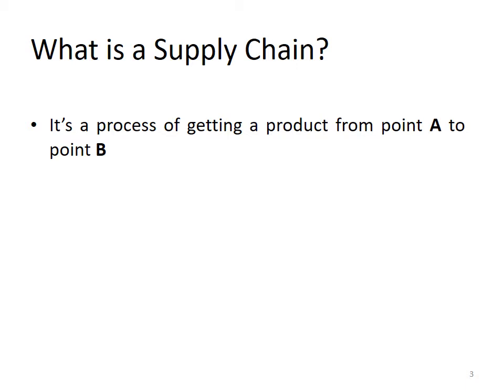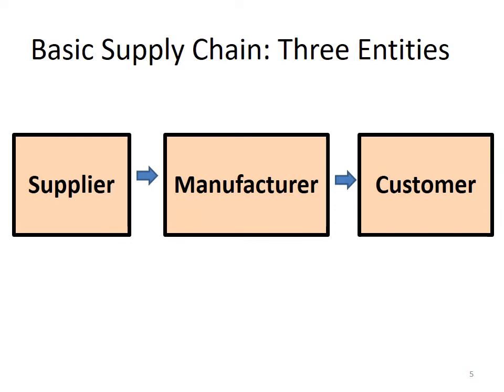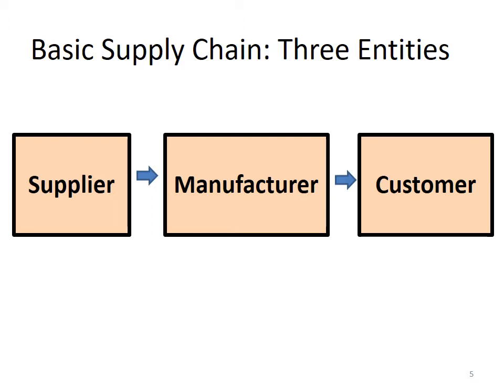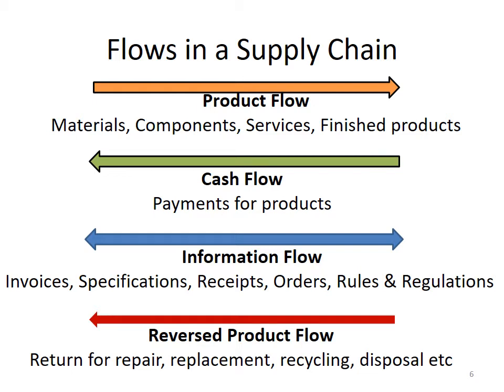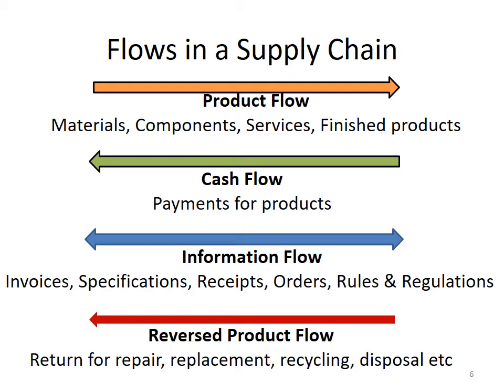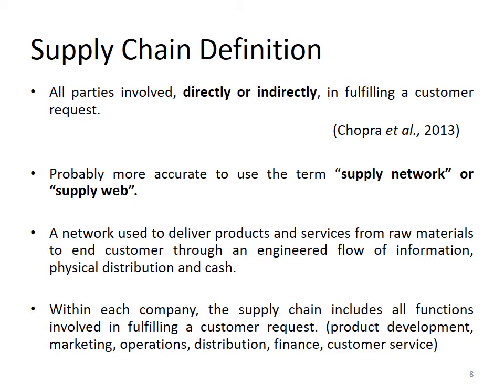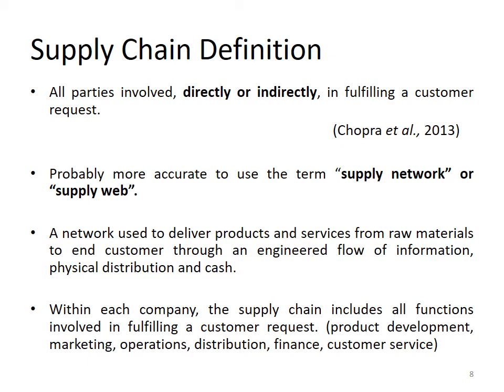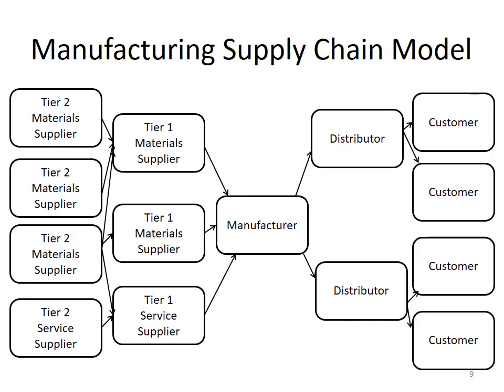Introduction to Supply Chain